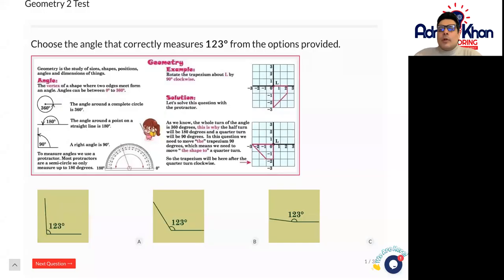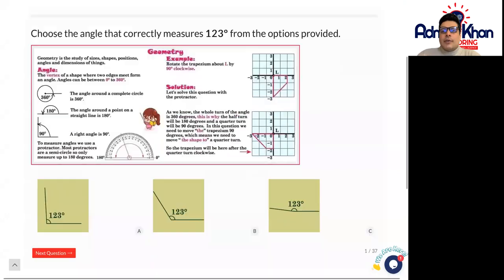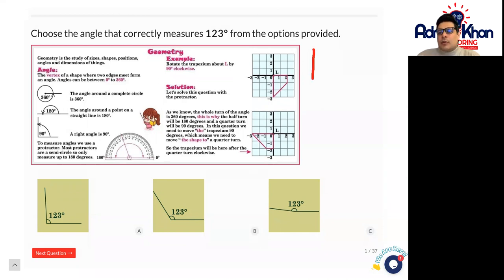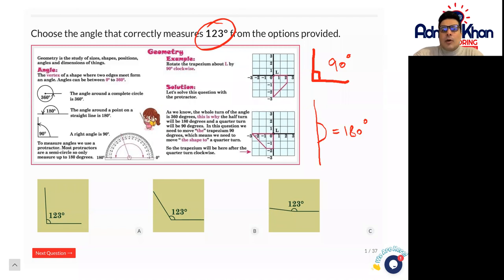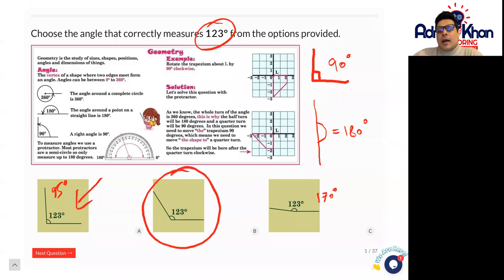Year 6 Maths - Geometry 2